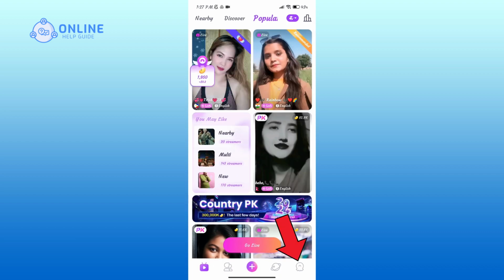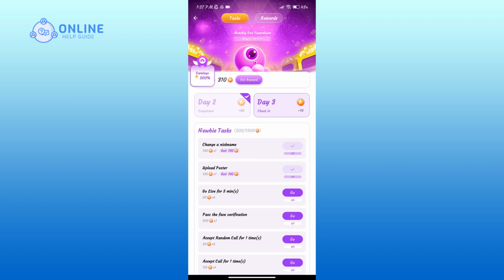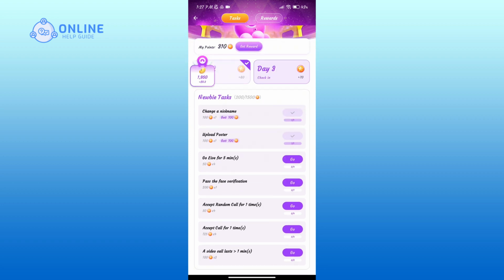How to Check your Task on Chamet? 2024 (Quick & Easy) | Chamet App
Stay on top of your Chamet tasks and maximize your productivity with our guide on "How to Check Your Tasks on Chamet." Whether you're completing challenges or participating in activities, tracking your tasks is crucial for progress and rewards. Join us as we navigate through Chamet's interface, providing simple steps to access and manage your tasks effectively. Don't miss out on optimizing your Chamet experience and achieving your goals!

Chapters
00:00:00 Intro
00:00:17 Check your Task on Chamet
00:00:44 Outro